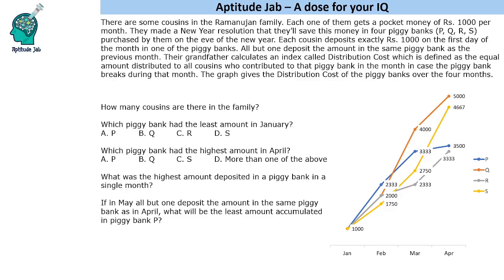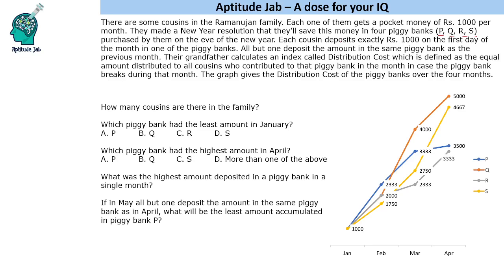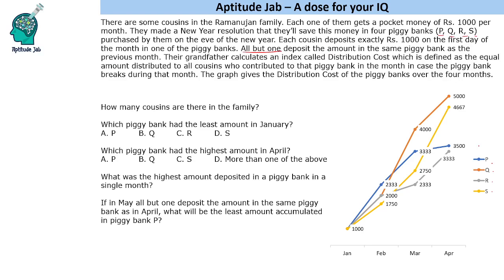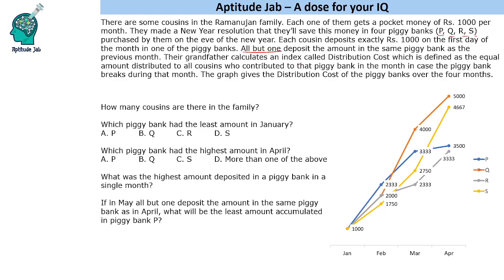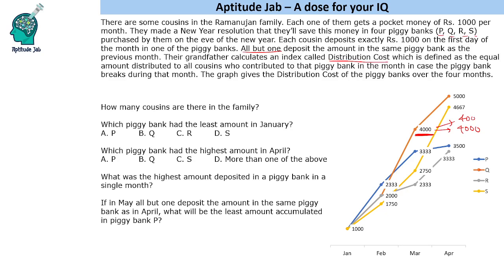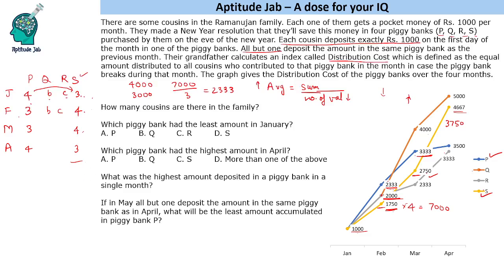CAT Infinite DILR - Set 398 | Saving Money in Piggy Banks | Line Graph | Logical DI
Cousins of a family save their pocket money in four piggy banks. Based on the information and the graph, find the amount deposited by them in each of piggy banks in the four months